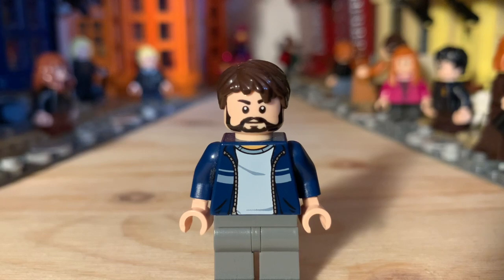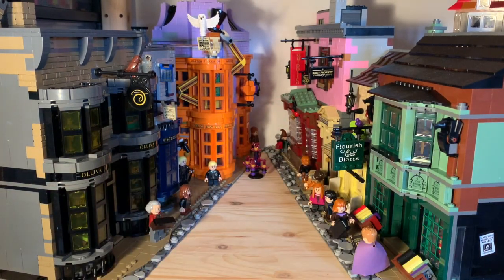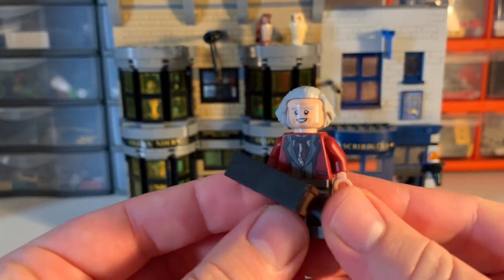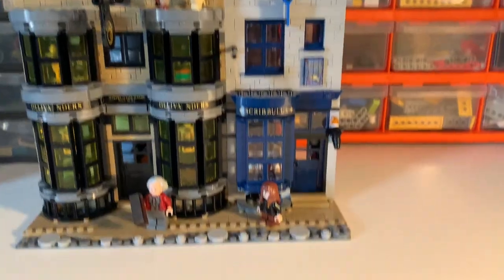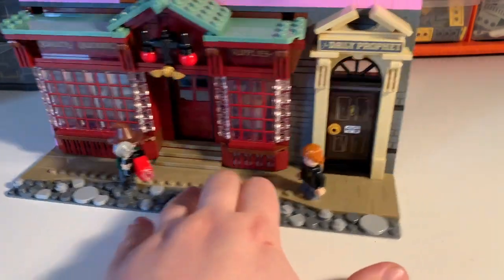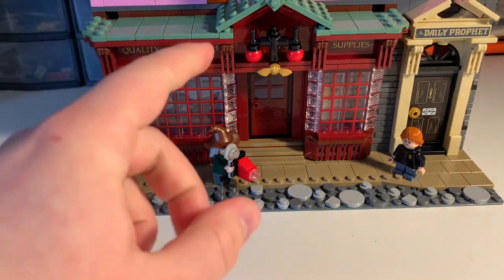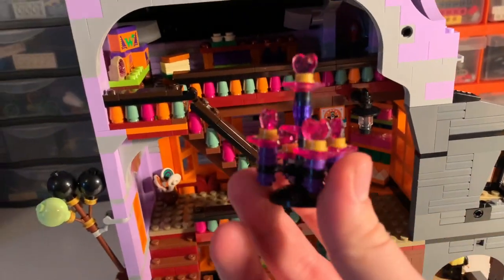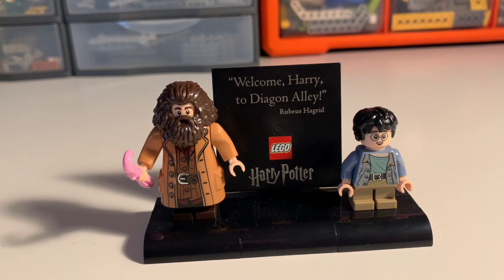Welcome, to Diagon Alley!! Set 75978 Review - My Biggest Set Ever!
Time for another review, and this is a big one! I got Diagon Alley for Christmas and I’ve been waiting to review it ever since - and I don’t blame you if you don’t watch till the end!

Or if you're thinking of making a purchase at LEGO.com feel free to use my affiliate link - it won't cost you anything and will earn a small amount of commission that could help the channel out!